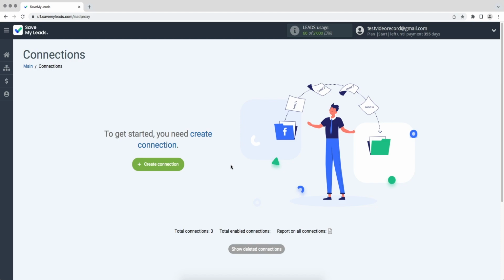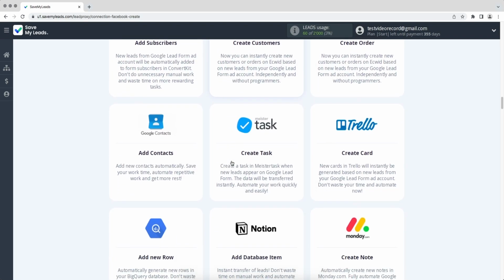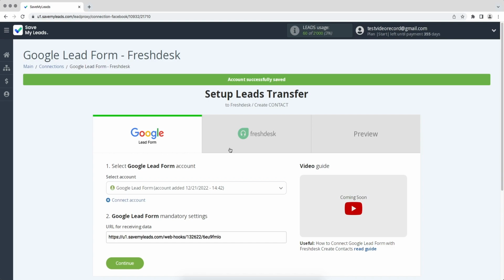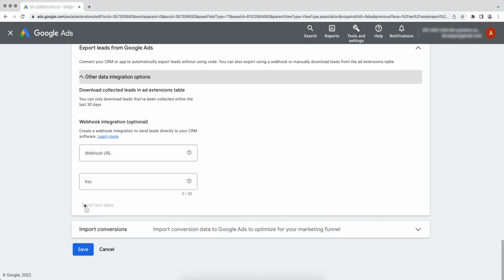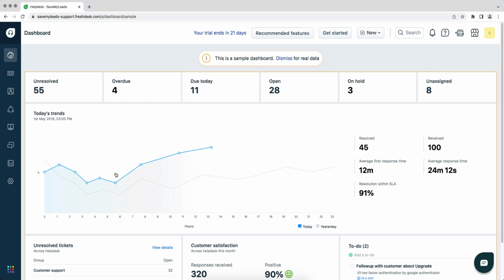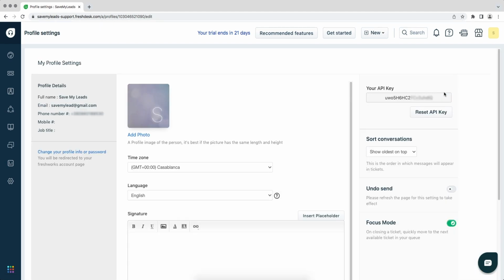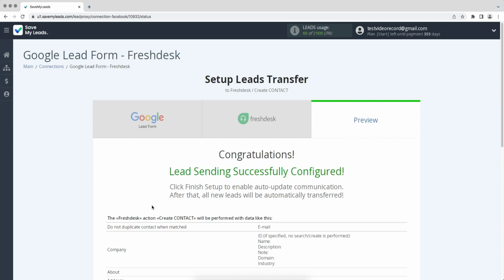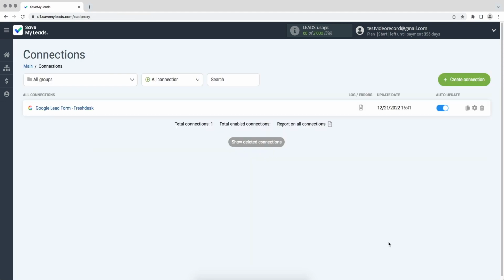How To Connect Google Lead Form Ads to Freshdesk | Integrate, Sync Google Lead Form with Freshdesk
In this video, we will explain how you can Connect, Integrate, Sync new Leads from Google Lead Form Ads to your Freshdesk, automaticaly in few minutes.

Receive messages about new leads automatically to your Freshdesk. Automate notifications and don't miss new leads from Google Lead Form. Connect with a potential client quickly and get more profit.

When you Connect Google Lead Form Ads to your Freshdesk through our service you will get instant transfer of leads from lead forms.

Video Content:
• 0:00 - What tasks does the integration solve
• 0:31 - How to connect Google Lead Form
• 2:43 - How to set up data transfer to your Freshdesk
• 4:40 - How to automate data transfer